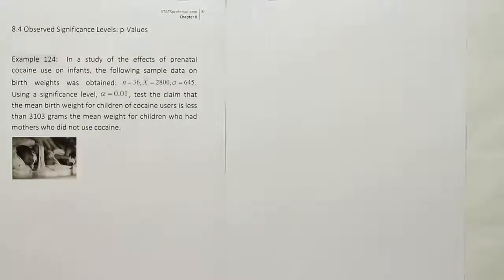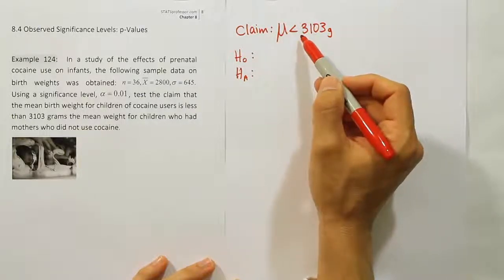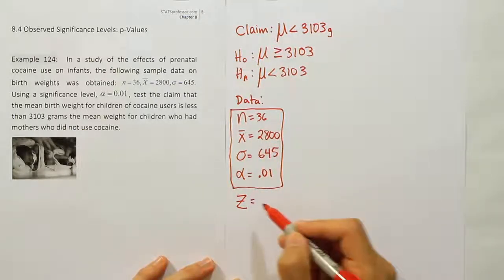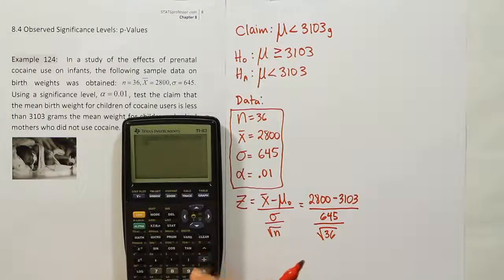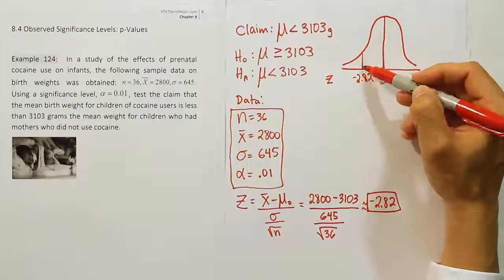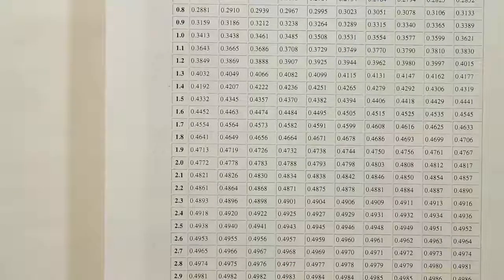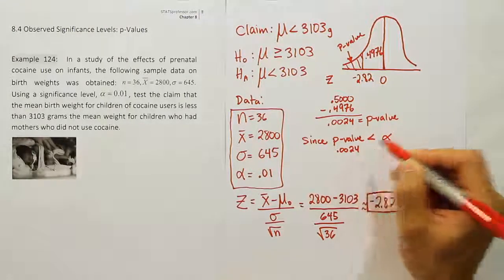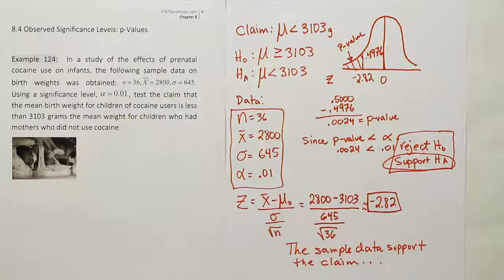P-value approach to hypothesis testing: claims about the mean, example 124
In this video, we demonstrate how to conduct a hypothesis test for a claim about the population mean using the p-value method. We break the process down into 7 steps, and we interpret the results.